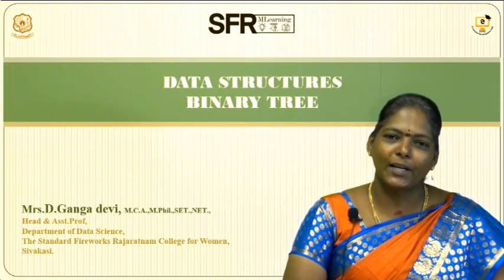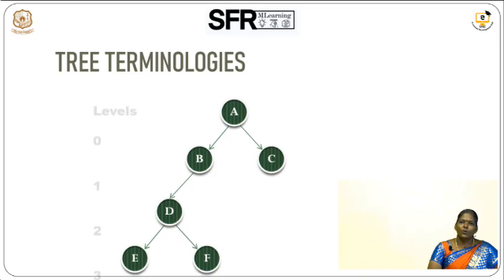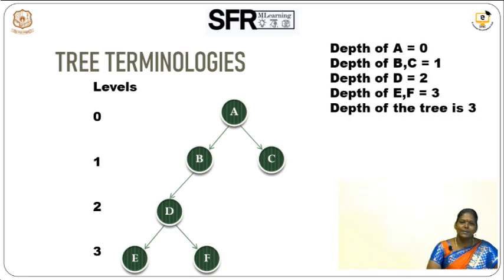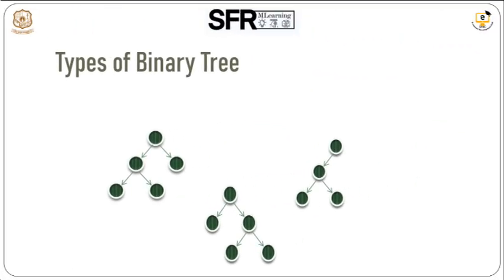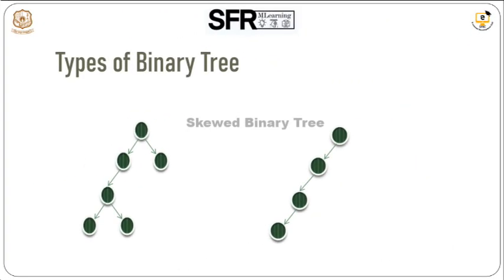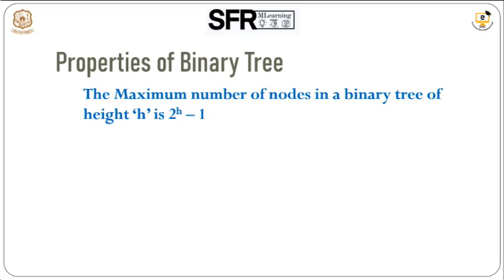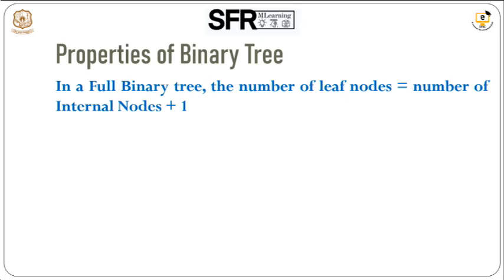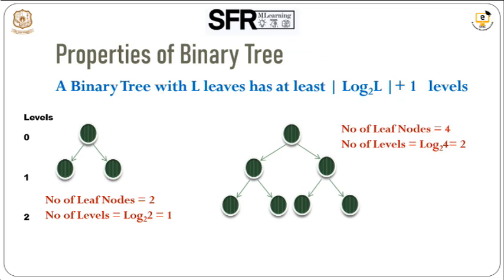Binary Tree by Mrs D.Ganga devi, Assistant Professor of Data Science